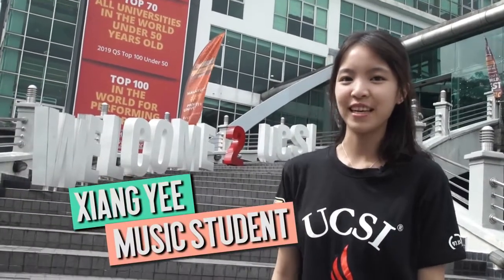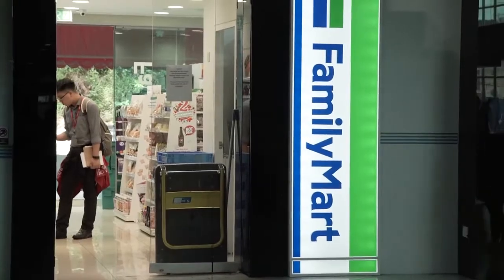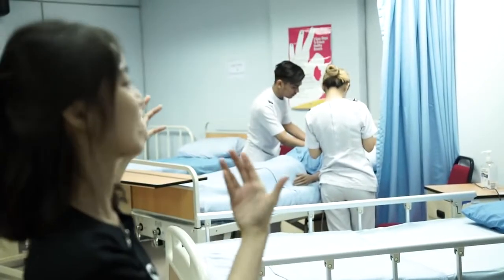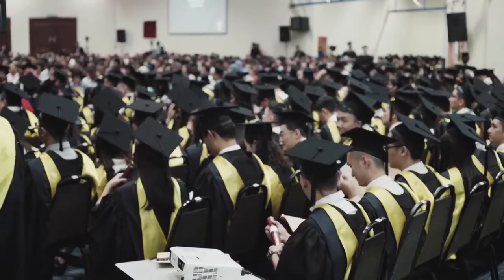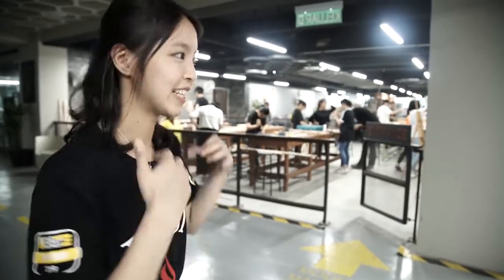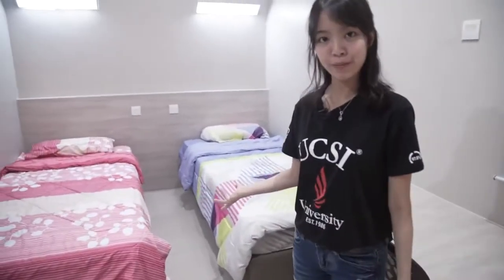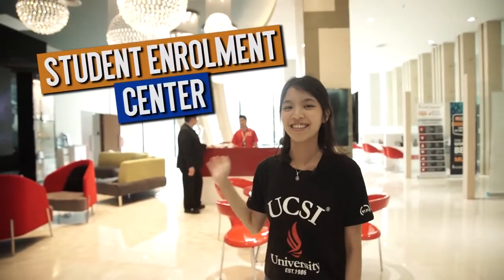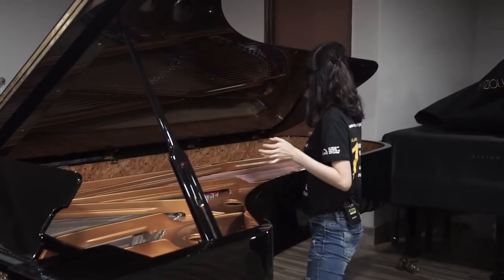UCSI University Campus Tour of Malaysia's Top Private University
Take a Campus Tour of UCSI University Kuala Lumpur campus and see its excellent facilities.
Situated on a 20-acres piece of land, the Campus is located in Cheras, Kuala Lumpur with convenient access to numerous facilities including banks, restaurants, transportation services, entertainment, and accommodation. Fully wireless, it is equipped with the latest cutting-edge technology to access the world of e-learning and e-resources.

Housing 7 different blocks, the Campus includes the Student Centre (Menara Gading), the Resource Centre, the Academic Blocks and Residential Halls to comfortably accommodate a student population of more than 15000.

Sporting facilities in this Campus include: basketball, badminton and squash courts, as well as a gymnasium, a football field, and a swimming pool. Other facilities include the four-level library, an auditorium, a recital hall, a multi-purpose hall, computer laboratories, residential halls, bookstores and cafeterias. Also available on Campus is an Apple Experience Centre.

The Campus faculty-centric facilities include: the Anatomy & Pathology Museum, Clinical Skills Laboratories, Petrochemical Laboratory, Physiology & Pharmacology Laboratory, Molecular Biology Laboratory, and Microbiology Laboratory, fashion design workshops, Psychology Laboratory, as well as drafting and design studios.

The University is also constantly working with the industry to set up specialised labs which ensure students are updated with the latest industrial practices. Currently, the University has established laboratories jointly with National Instruments and RICOH under the School of Engineering and the School of Information Technology, respectively.

Due to its rapid expansion, an additional 48-storey building will be built on the existing Campus that will include a 5-Star hotel, twelve floors of parking bays and hostel accommodations for UCSI University students, administrative offices, restaurants, a ballroom and also a clubhouse